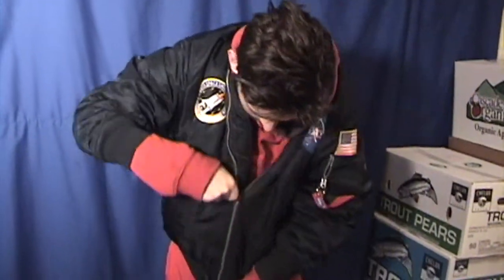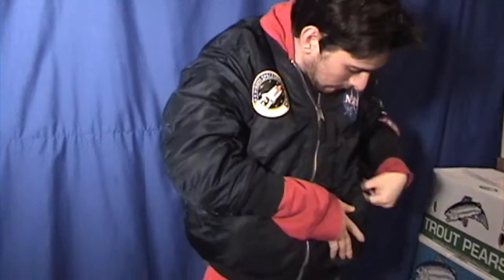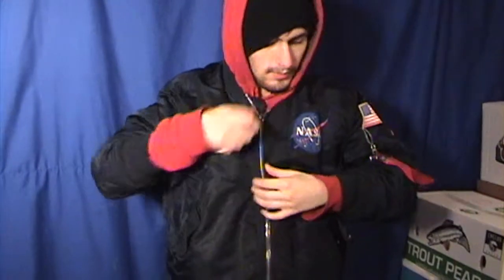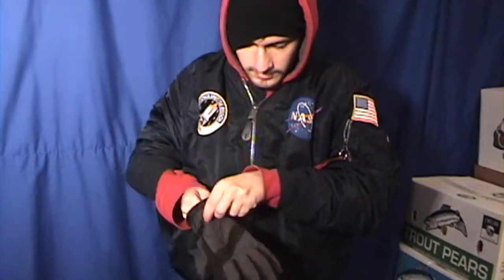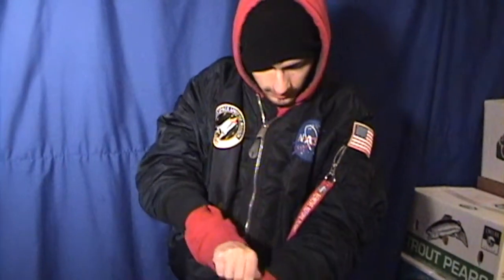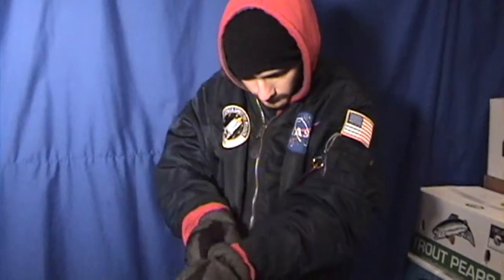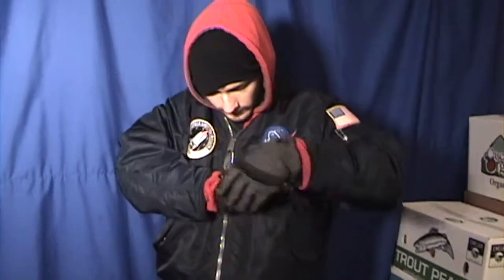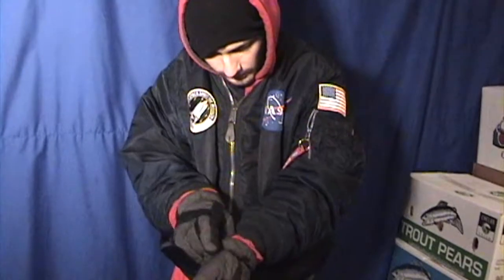Brrr it's cold outside!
This video is about Brrr it's cold outside!